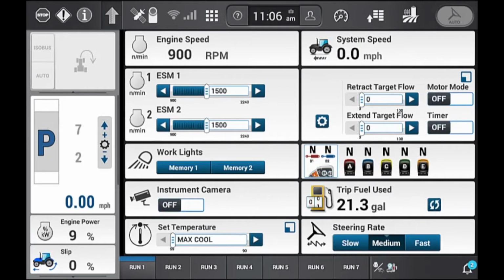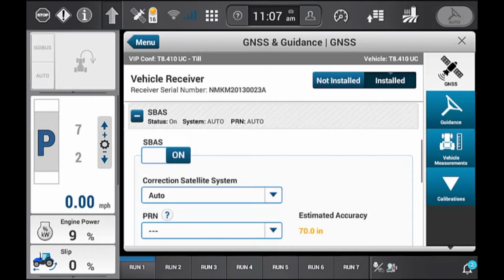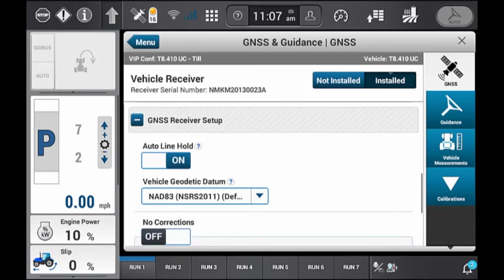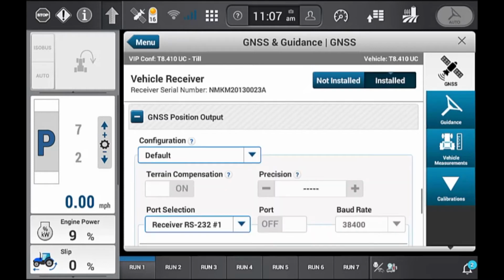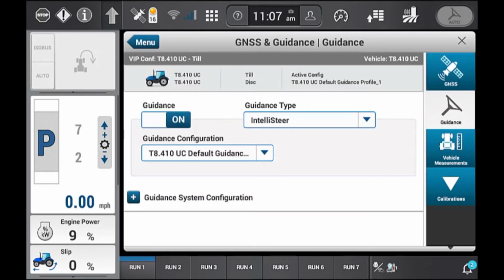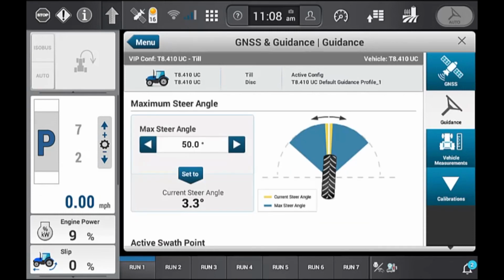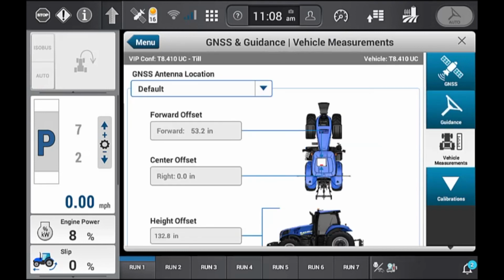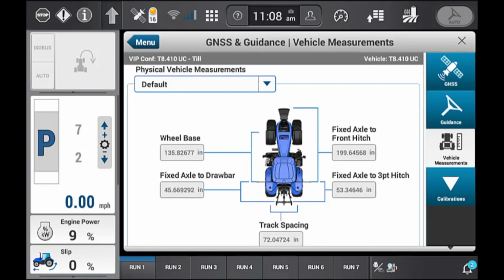PLM IntelliView 12 Guidance & Receiver Setup